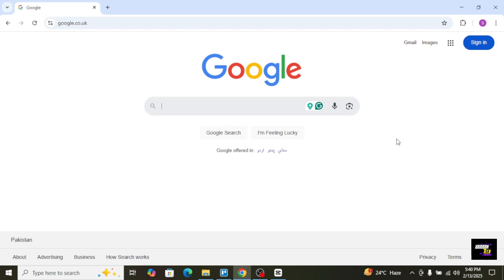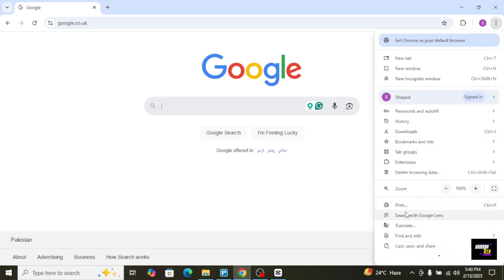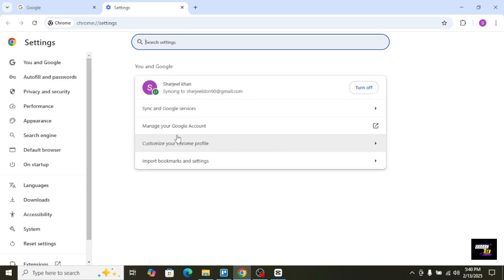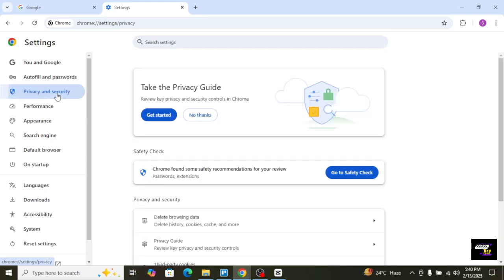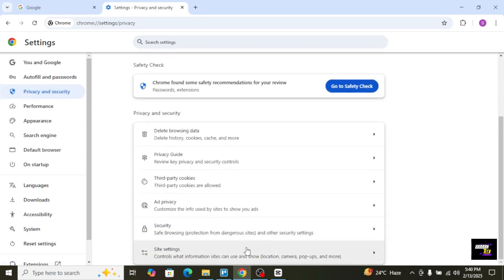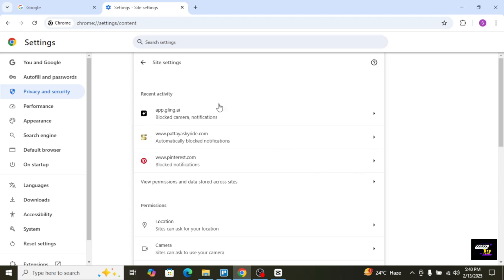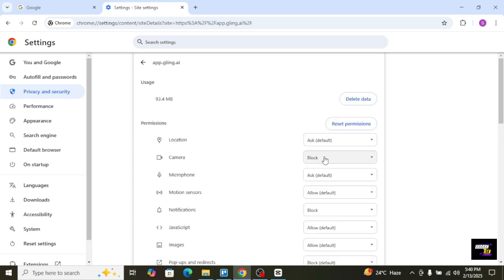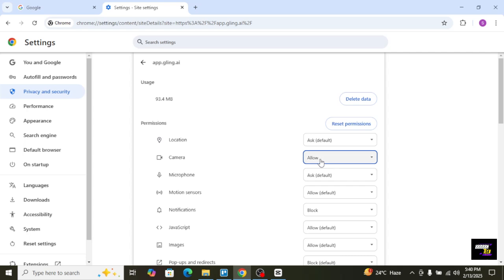How To Fix Camera Not Working In Google Meet (2025)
How To Fix Camera Not Working In Google Meet

Having trouble with your camera in Google Meet? Watch this video for easy solutions to fix the issue in 2025!

Are you frustrated because your Google Meet camera is not working? Don't worry, you're not alone! In this video, we'll troubleshoot common issues and provide easy solutions to get your camera up and running in no time. Whether you're using a laptop, desktop, or mobile device, we've got you covered. Learn how to fix camera not working issues, resolve connectivity problems, and get back to your online meetings and collaborations with confidence.